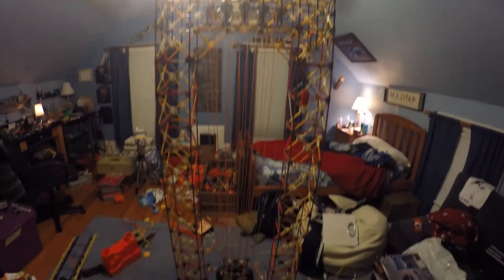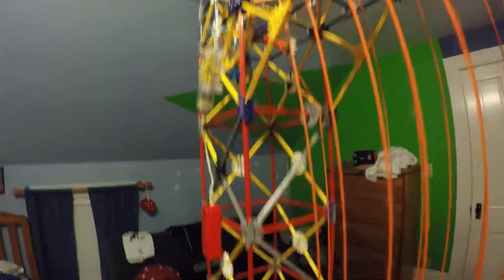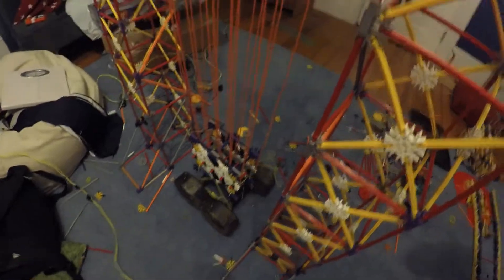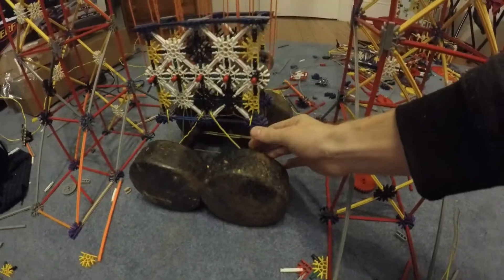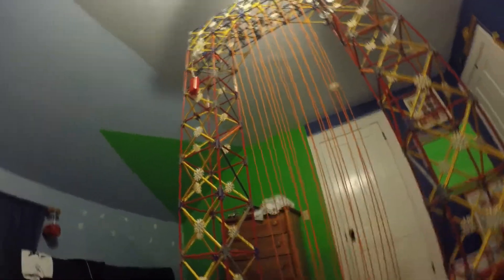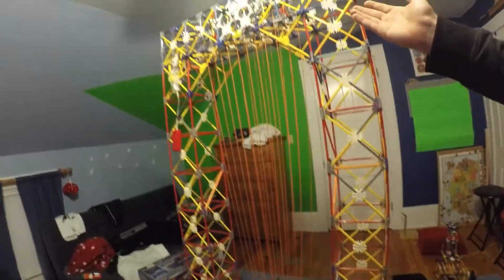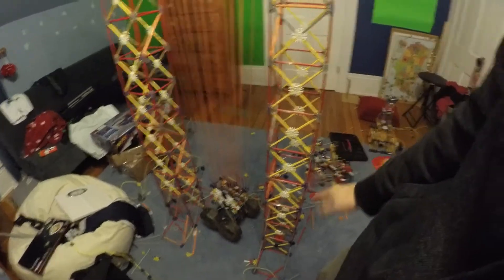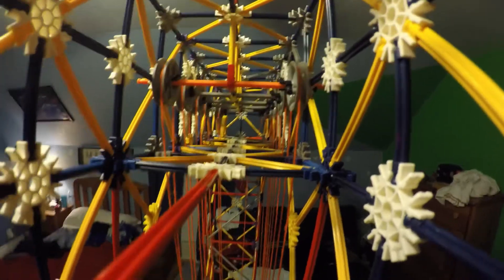World's strongest K'nex crane (60 lb's)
It can most likely lift more than 60 Lbs but I don't have anything heaver than that lol